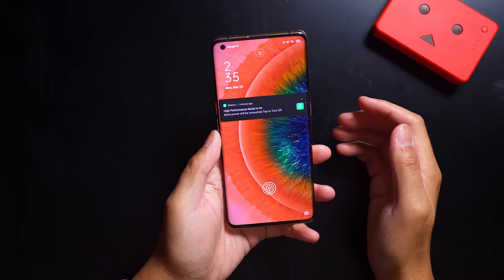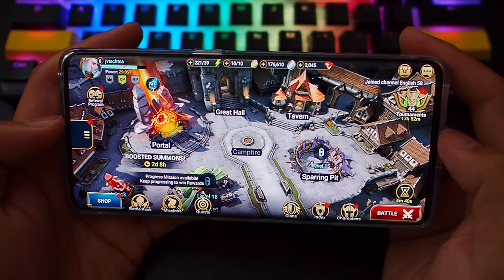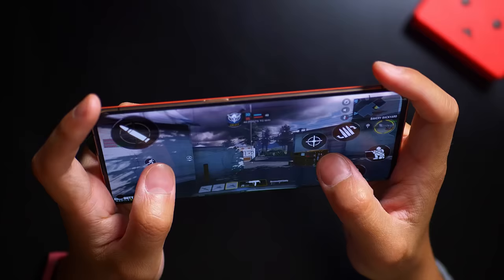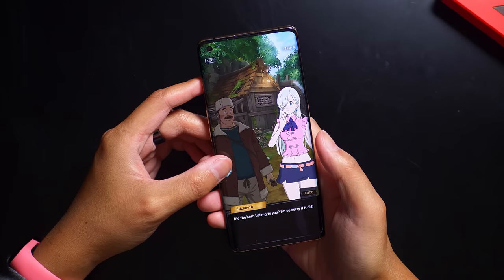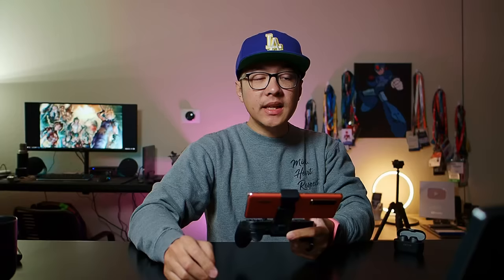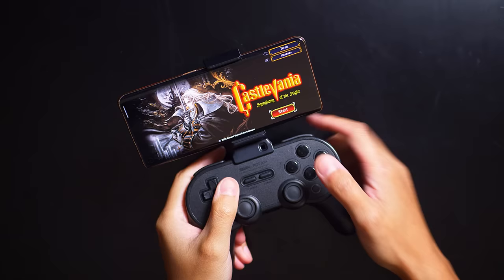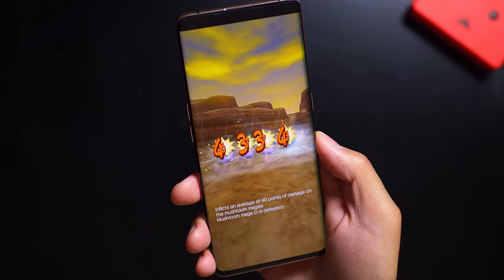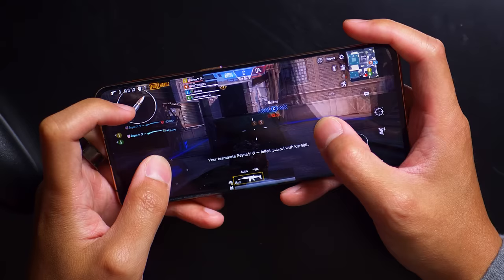Oppo Find X2 Pro: PUBG Mobile Gameplay (and more!)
Install Raid for Free ✅ IOS ✅ ANDROID ✅ PC and get a special starter pack 💥Available only for the next 30 days

With BOTH Quad HD and 120hz refresh rate in the screen, the Oppo Find X2 Pro brings high performance to mobile gaming. I show off the screen with a number of different games, new and old -- all of which you might be able to enjoy if you're stuck at home right now.